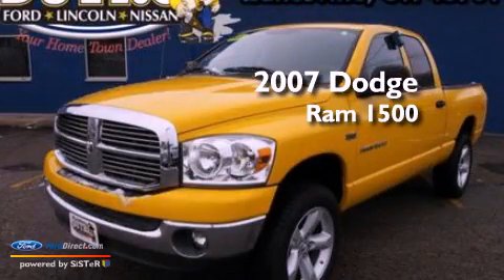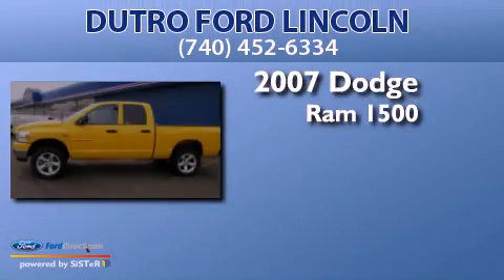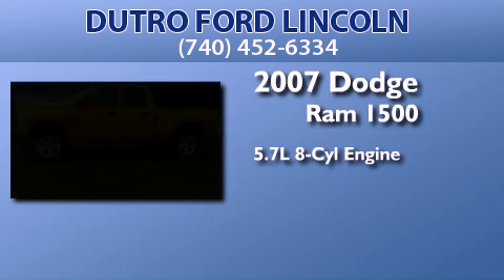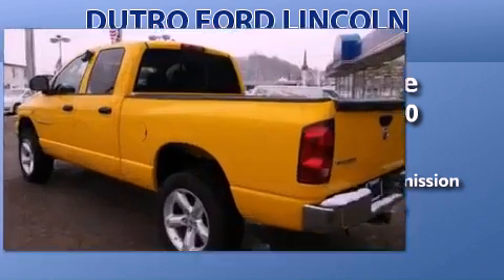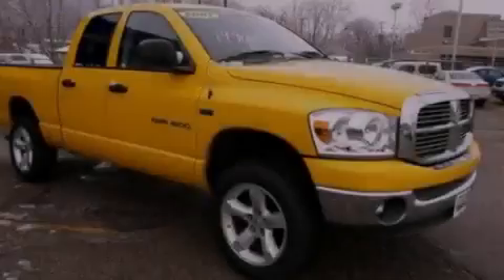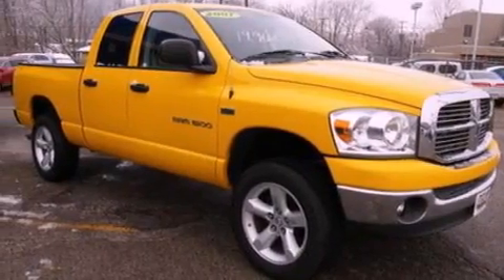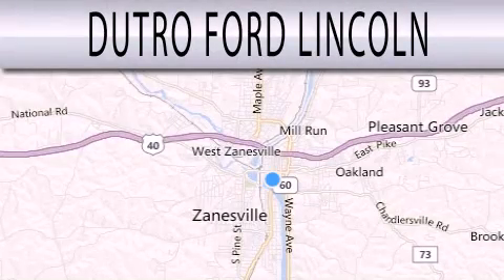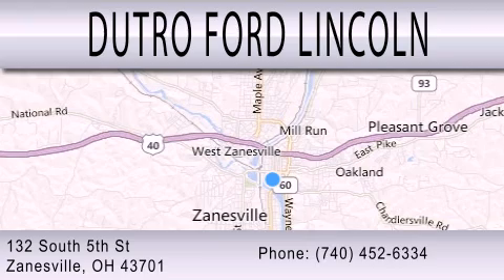2007 DODGE RAM 1500 Zanesville OH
Year : 2007
 Make : DODGE
 Model : RAM 1500
 Engine : 5.7L V8 16V MPFI OHV
 Trans . : AUTOMATIC
 Exterior : YELLOW
 Miles : 72,687

 Stock : P1283